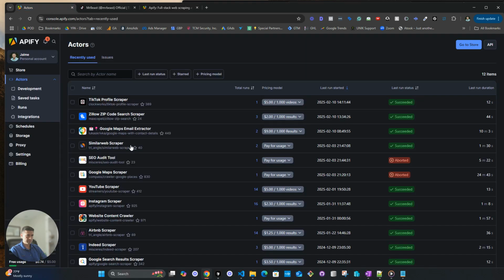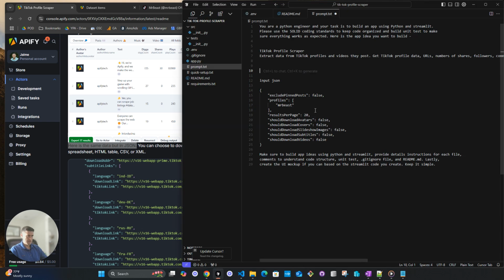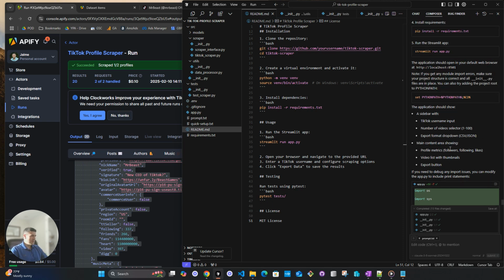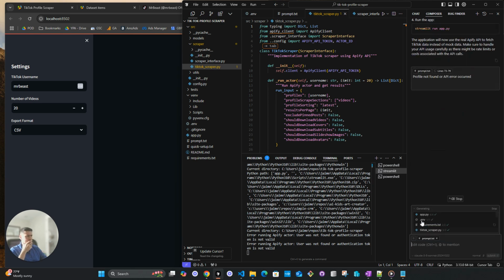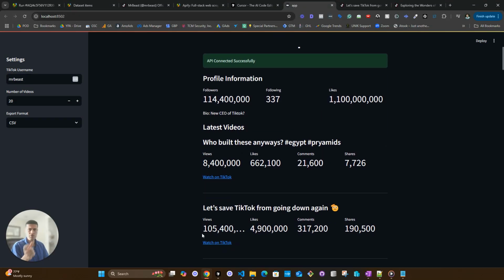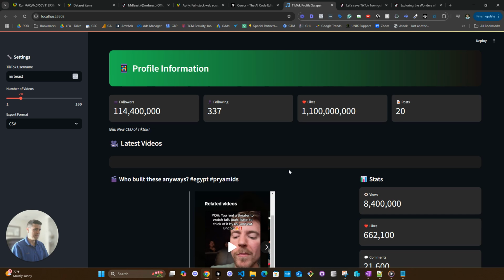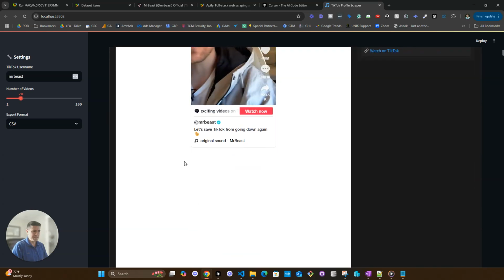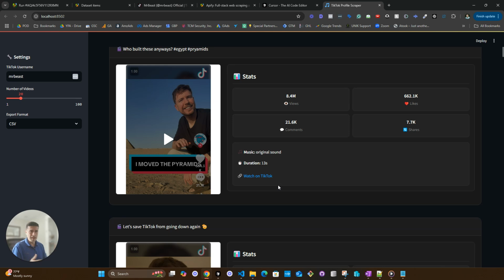How To Build a TikTok Profile Scraper Under 28 Minutes [ Full Tutorial ] - Build Apps Using Ai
Welcome to Break Into Tech – your go-to destination for breaking into tech and building web apps using AI and without coding experience! 🚀

I simplify app development with step-by-step tutorials to brainstorm, build, and deploy real-world projects like scraper apps, productivity tools, and more. Perfect for beginners and junior-level tech pros, I aim to create short videos to deliver quick, tangible results.

How To Build a TikTok Profile Scraper Under 28 Minutes Video Overview -
0:18 Introduction to TikTok Profile Scraper
13:19 Building the TikTok Scraper
15:16 Running the Application
18:39 Fetching TikTok Profile Data
29:07 Improving the UI
31:30 Debugging and Enhancements
33:59 Conclusion and Call to Action

✨ What You’ll Learn:

- Use Python, Streamlit, ChatGPT, and Claude to create apps.
- Clear, actionable tutorials for building and deploying web apps.

- No fluff—just clear, actionable steps to help you succeed.
- Beginner-friendly tutorials and real-world examples.
- Tips for transitioning into or leveling up in tech.